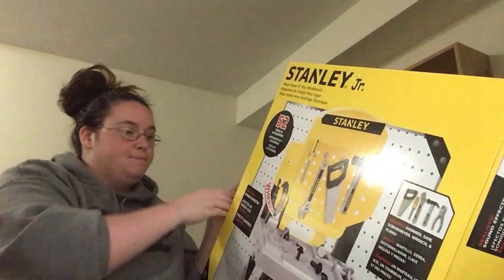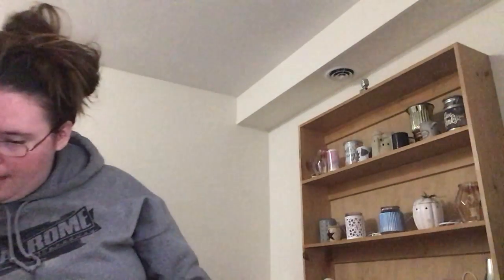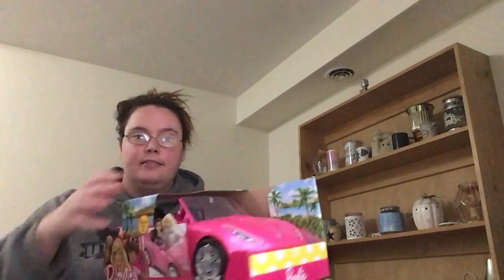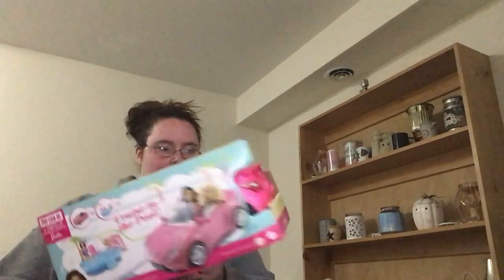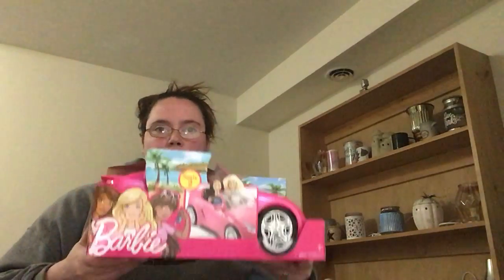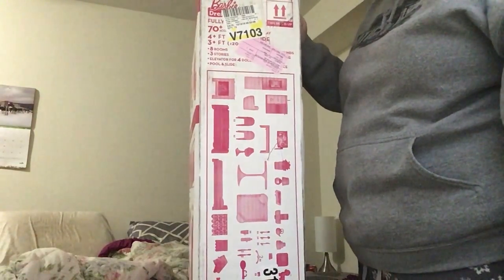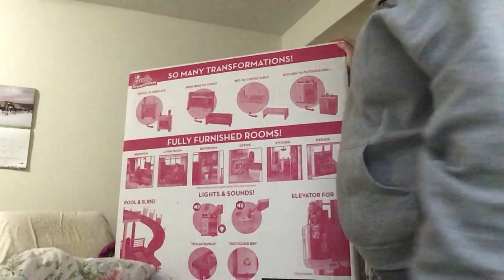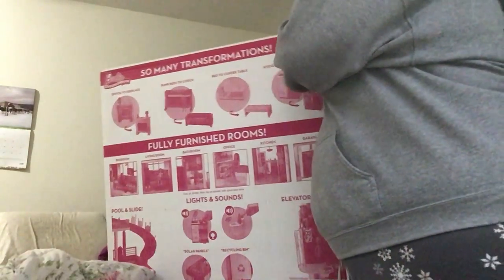What I got my 4 & 2 year old for Christmas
Hey guys good afternoon! Today I am doing a little bit of a different video today on my channel, and as you can see from my thumbnail its going to be a what I got my kids for Christmas video. I hope this helps anyone out there that needs some ideas for either this Christmas or for birthdays.

intsagram: jrwnjsc011615